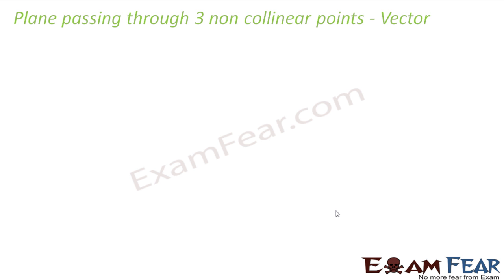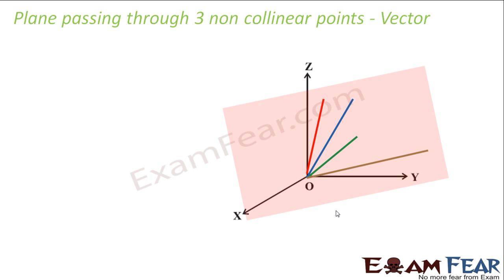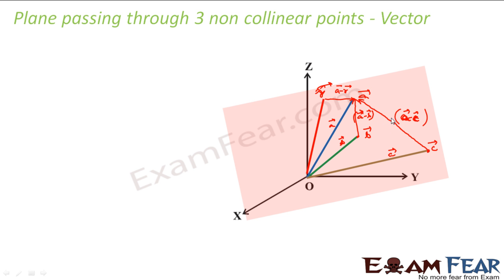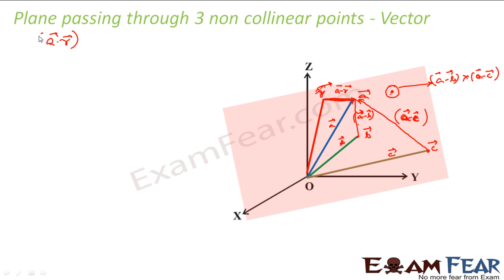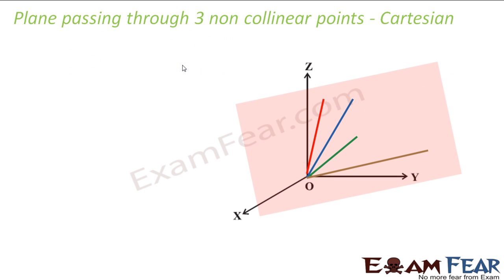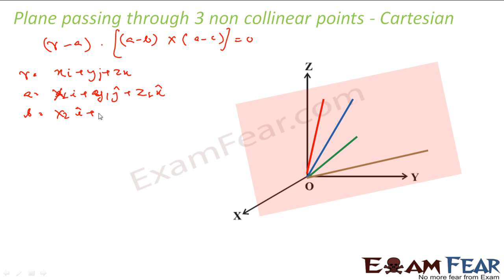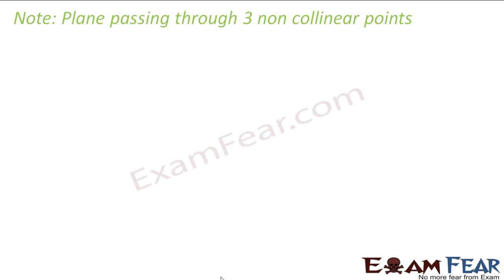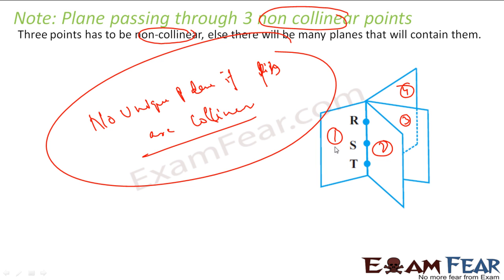Maths 3 Dimensional Geometry part 20 (Plane through 3 points) CBSE class 12 Mathematics XII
Maths 3 Dimensional Geometry part 20 (Plane passing through 3 non collinear points) CBSE class 12 Mathematics XII